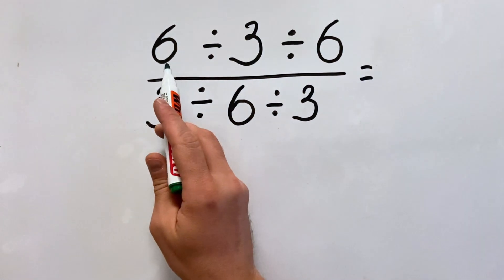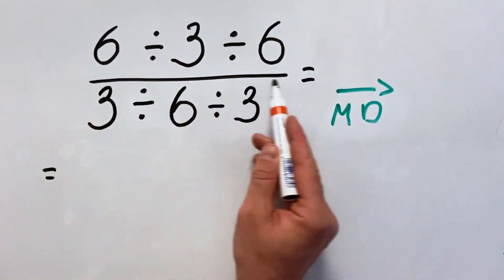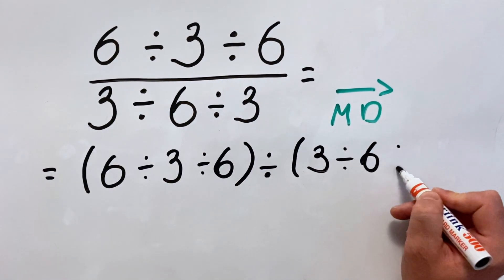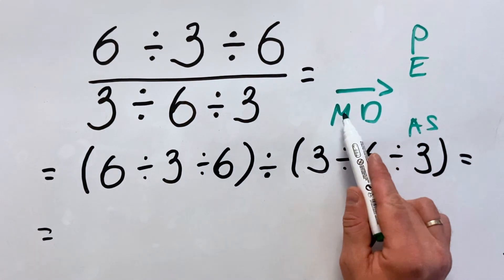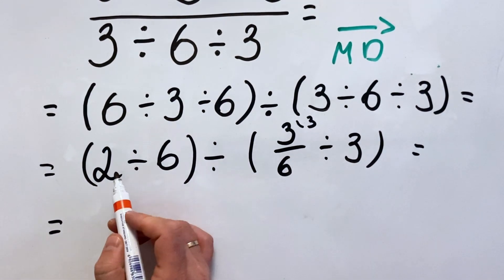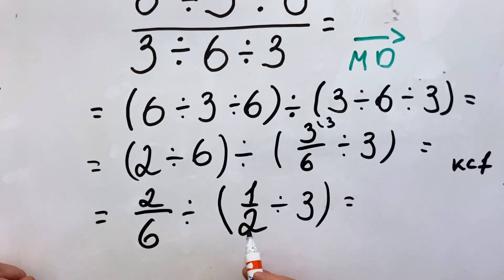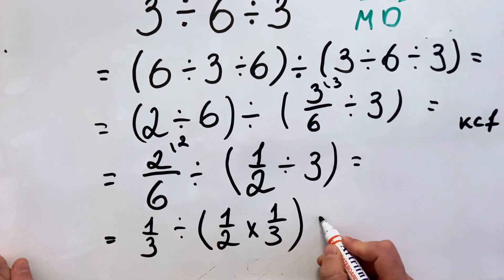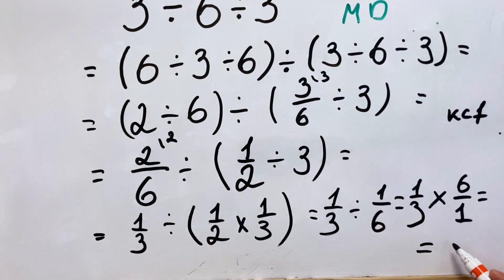This Fraction Tricks 99% of People! (6÷3÷6)/(3÷6÷3)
What is (6÷3÷6)/(3÷6÷3)?

The mathematical expression (6÷3÷6)/(3÷6÷3) equals 2. This problem tests your understanding of division chains, fractions, and working left to right in order of operations (PEMDAS/BODMAS).

Step-by-Step Solution
When you see (6:3:6)/(3:6:3), you need to follow the correct order of operations:

- Parentheses - Solve top and bottom separately
- Division chains - Work strictly LEFT to RIGHT in each parenthesis
- Final division - Divide the results

Solving (6÷3÷6)/(3÷6÷3)
Step 1: Solve the numerator (top) - Work left to right

6 ÷ 3 = 2
2 ÷ 6 = 1/3 (or 0.333...)
Numerator = 1/3

Step 2: Solve the denominator (bottom) - Work left to right

3 ÷ 6 = 1/2 (or 0.5)
1/2 ÷ 3 = 1/6 (or 0.166...)
Denominator = 1/6

Step 3: Divide the results

(1/3) ÷ (1/6)
When dividing fractions, multiply by the reciprocal
(1/3) × (6/1) = 6/3 = 2
Answer: 2

The correct answer to (6÷3÷6)/(3÷6÷3) is 2.

Why This Problem Is Tricky
This equation tricks people because:

- Double division chains - Both top and bottom have chain divisions
- Left to right rule - Must follow strictly in both parts
- Fraction division - Final step requires dividing two fractions
- Complex appearance - Looks much harder than it actually is

Practice Problems Similar to (6÷3÷6)/(3÷6÷3)
Try these related math problems:

(8÷4÷8)/(4÷8÷4) = ?
(10÷5÷10)/(5÷10÷5) = ?
(12÷6÷12)/(6÷12÷6) = ?

Why Learning This Matters
Understanding how to solve expressions like (6÷3÷6)/(3÷6÷3) is crucial for:

- Algebra and advanced mathematics
- Working with complex fractions
- Real-world calculations in science and engineering
- Standardized tests (SAT, ACT, GRE)

FAQs About (6÷3÷6)/(3÷6÷3)
Q: What does the colon (:) mean in math?
A: The colon (:) represents division, same as ÷ or /

Q: Do I work left to right in both parentheses?
A: Yes! Division operations must be done left to right in both the numerator and denominator.

Q: How do I divide 1/3 by 1/6?
A: Flip the second fraction and multiply: (1/3) × (6/1) = 6/3 = 2

Q: Can all the numbers cancel out?
A: No! You must follow the order and work step by step. The answer is 2, not 1.

This Fraction Stumps 99% of People! (6÷3÷6)/(3÷6÷3)